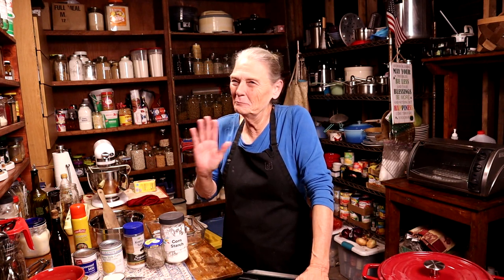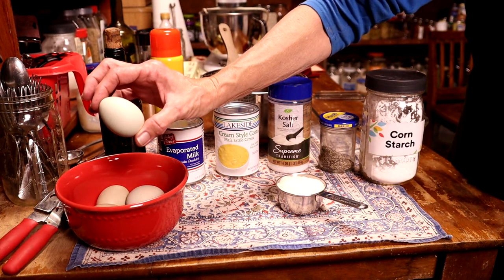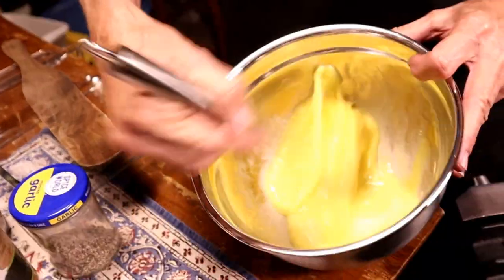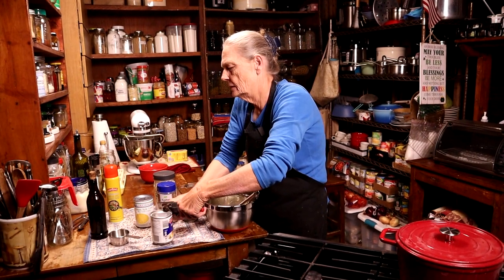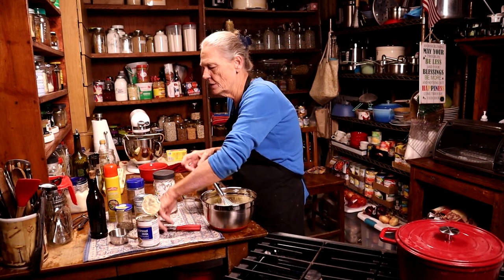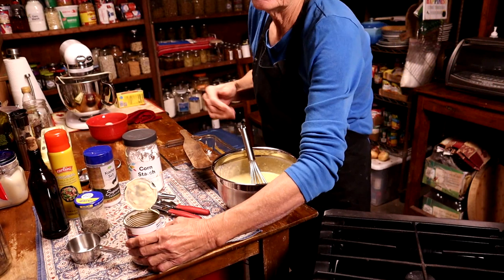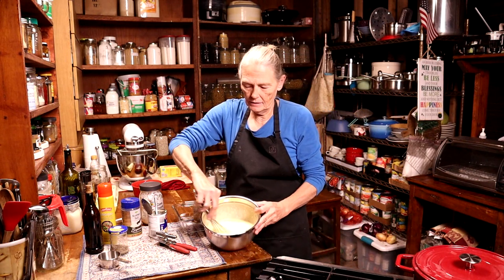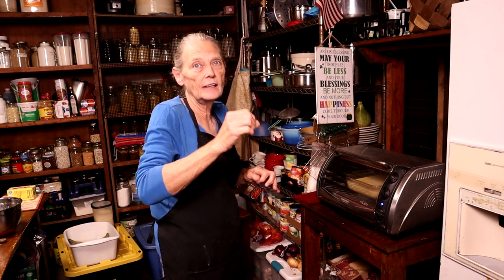Old Fashioned CORN PUDDING | All About Living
Let's have some old fashioned corn pudding.  Just like Granny made.  Such a great moist fluffy corn casserole that everyone will want to have seconds. Your friends and family will absolutely love this recipe.  Step by Step we'll take you through the entire process.  So simple, so thrifty and so delicious!!

Electric Salt and Pepper Grinders
Enamel Coated Dutch Oven
Swedish Dishcloths
3 pc. Mixing Bowl Set
Rolling Pin
Pastry Mat